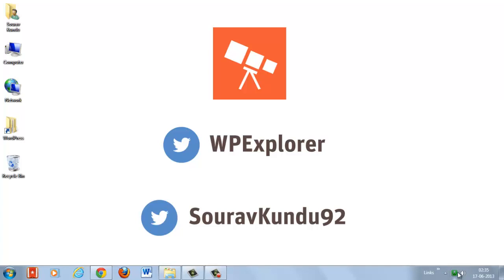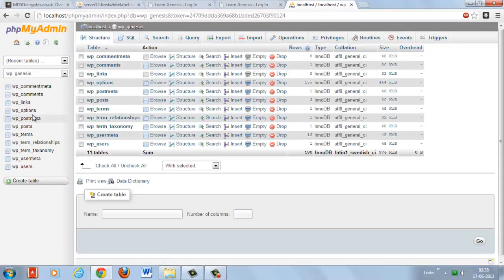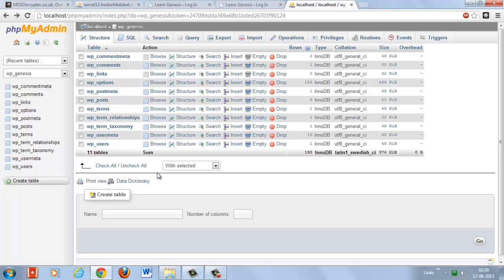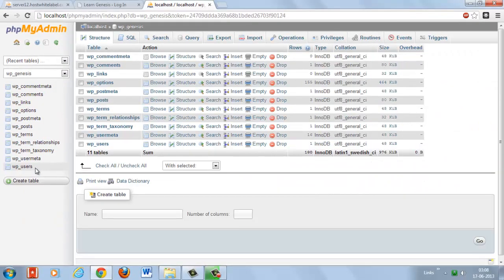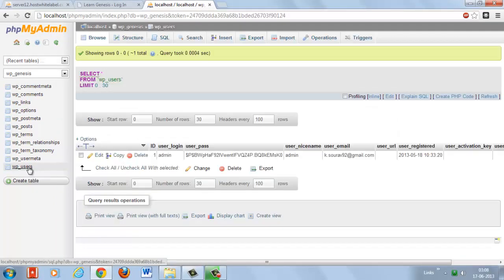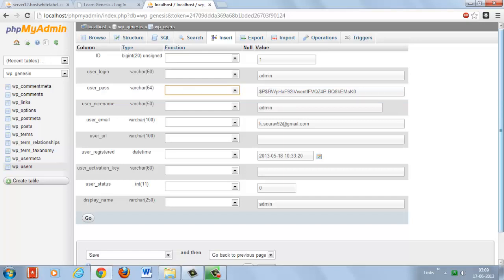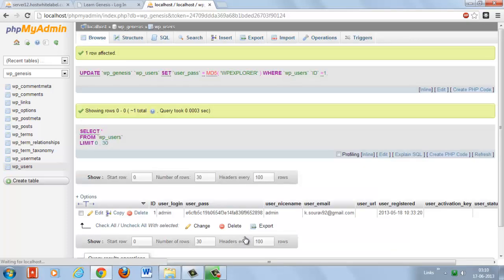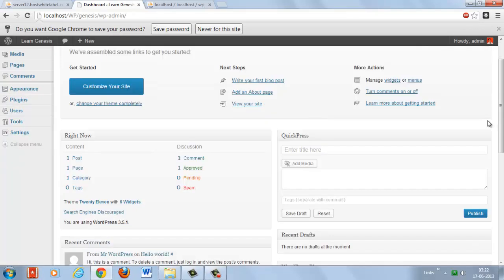How to Reset WordPress Admin Password using phpMyAdmin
Tutorial describing how to recover the WordPress administrator password using phpMyAdmin